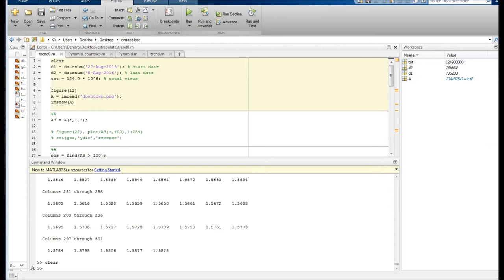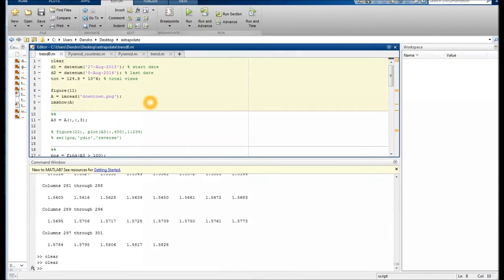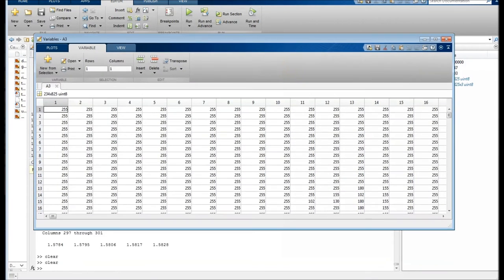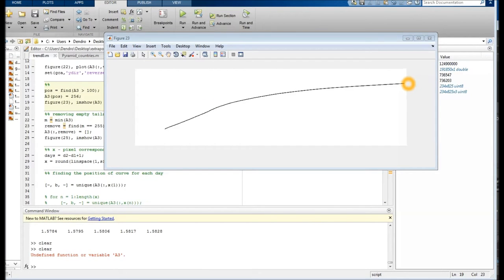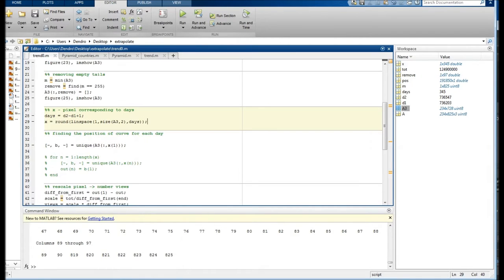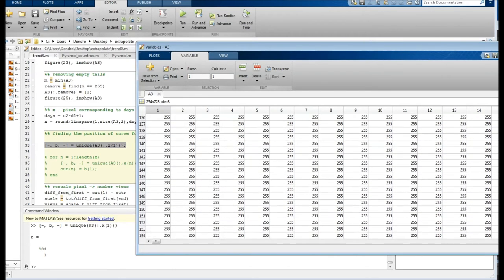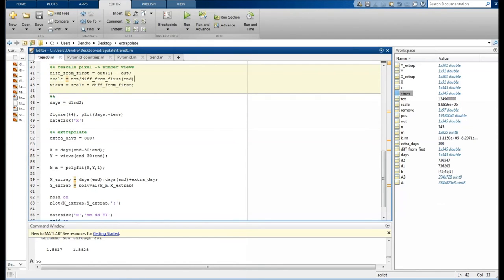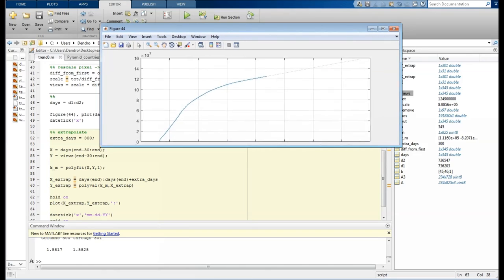Extracting Data from a Chart - Image Processing with Matlab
Ploting a time serie is one thing, but if you have the chart and want the data behind it how to do

How is this even possible? "Drone Survives Miraculously Free Fall on Asphalt"